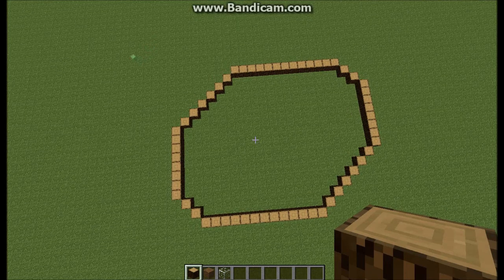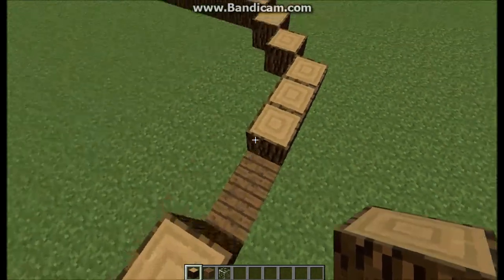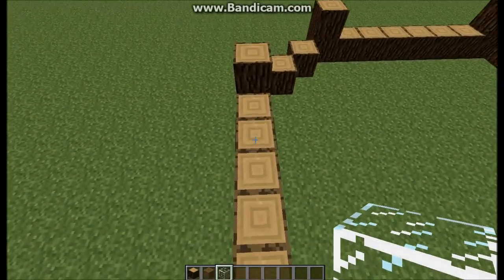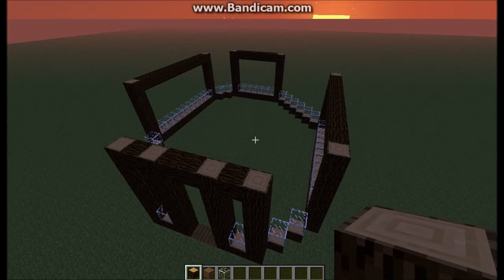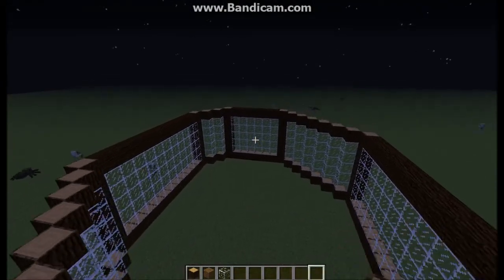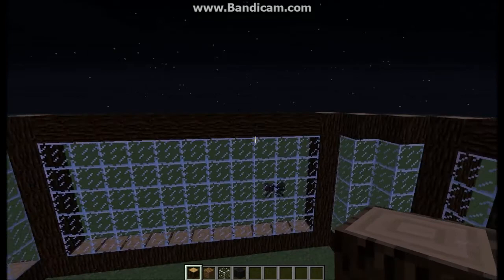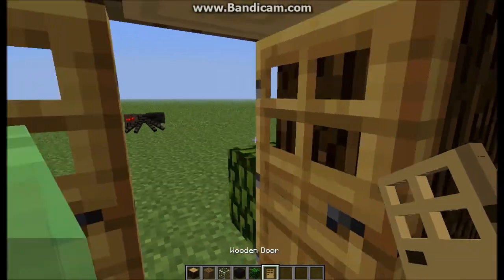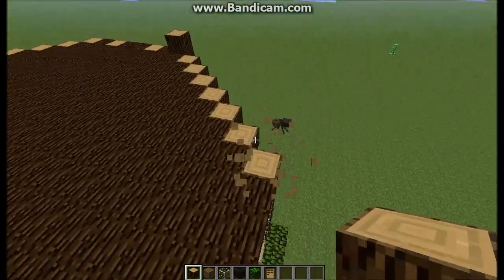How to make a mansion (beginner)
whats up guys today ill be showing you how to make a mansion at a begginer level the mansion might not look impressive but add all the stuff i show you and it will go from plain to fancy